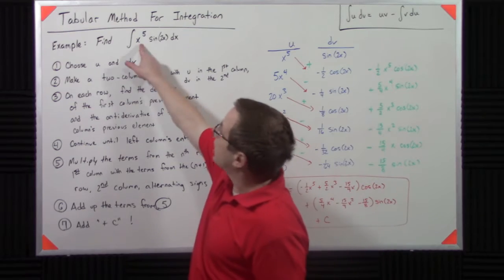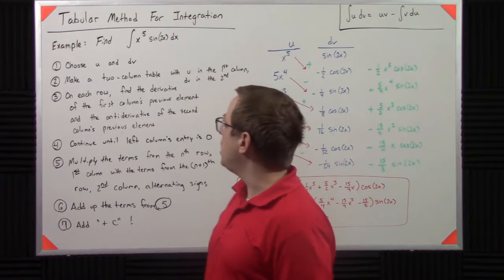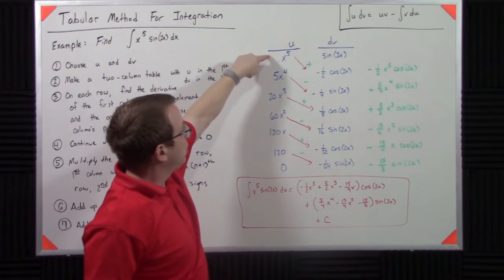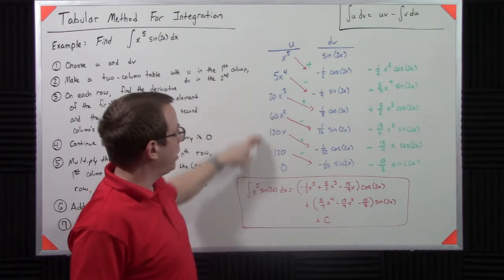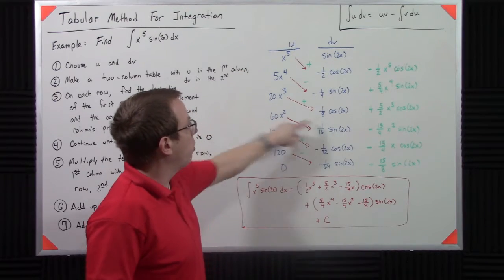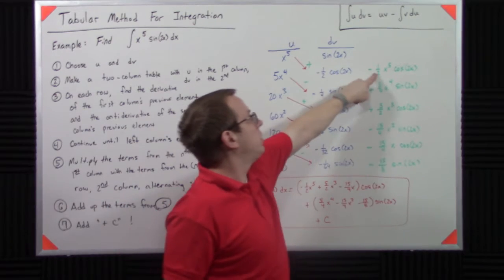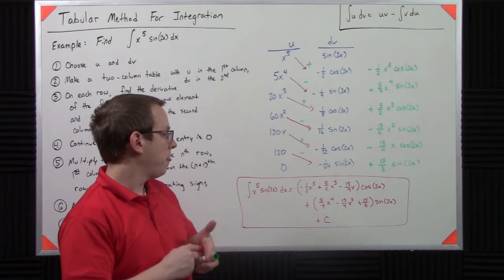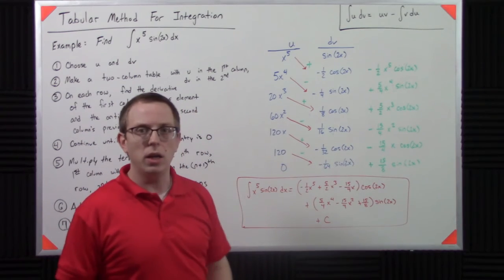08.02.05 - Tabular Method for Integration